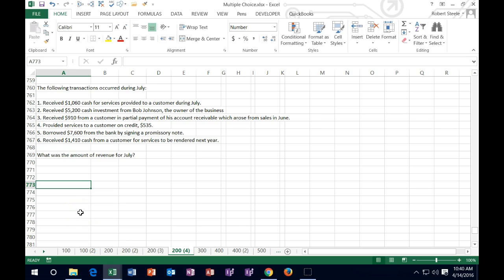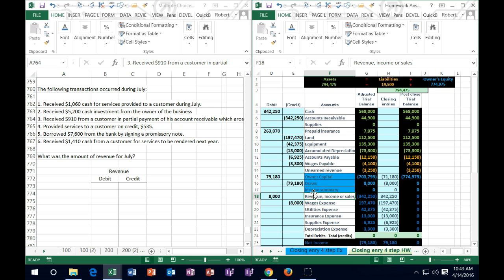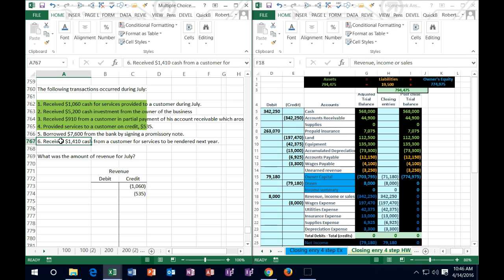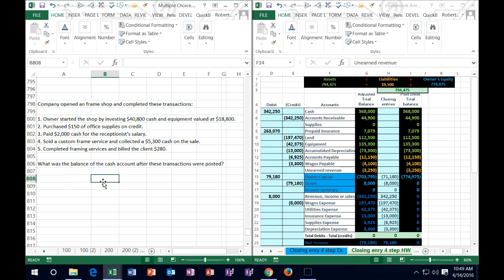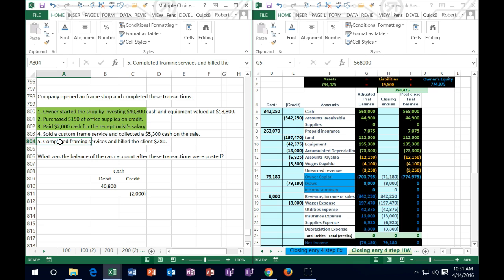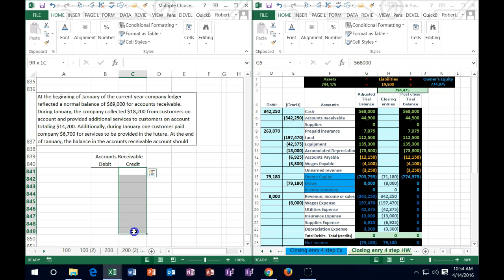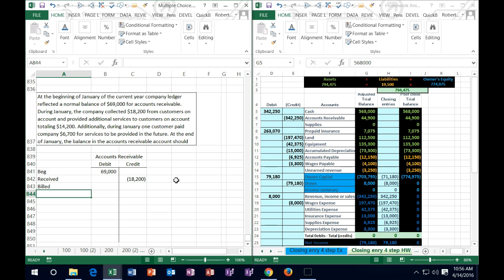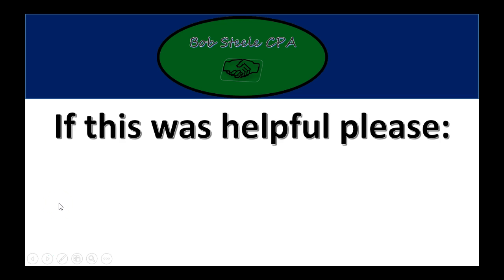200.60 Test question practice problems 200 Part 5 - Journalize Normal Business Transaction